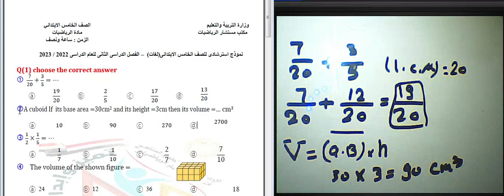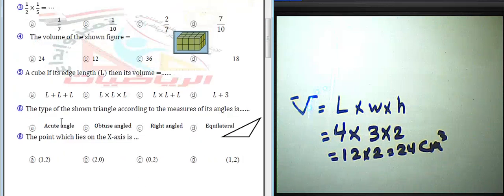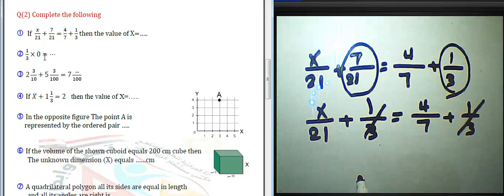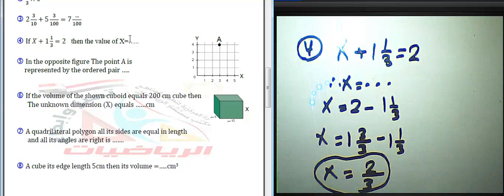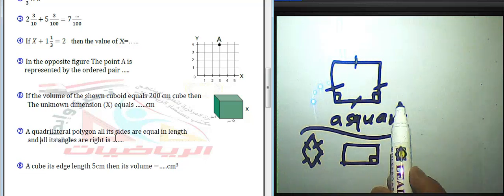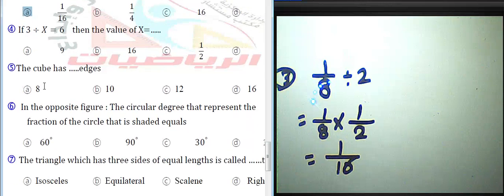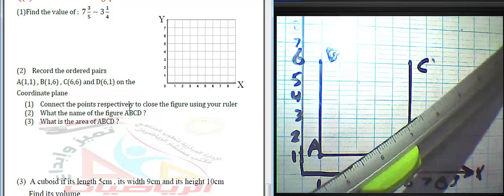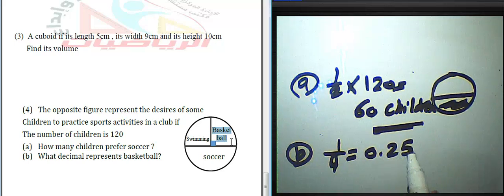مراجعه ماث الصف الخامس الابتدائي الترم الثاني# نموذج الوزاره الاسترشادي طبقا للمواصفات الورقة 🔥💪